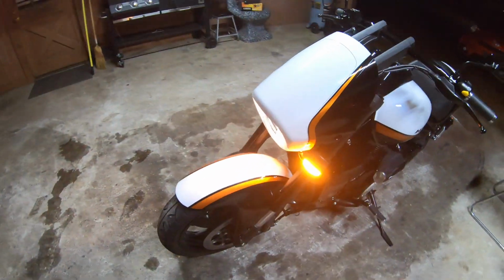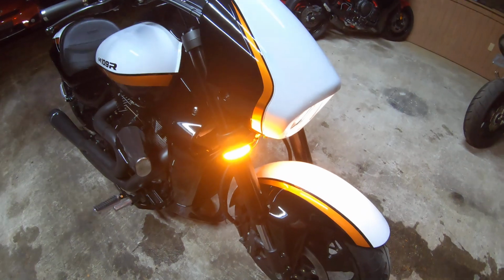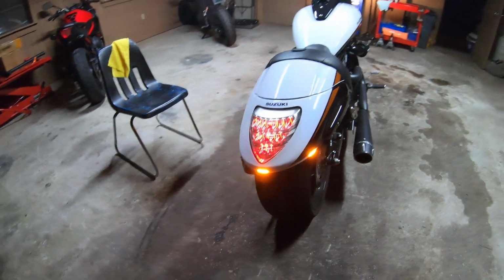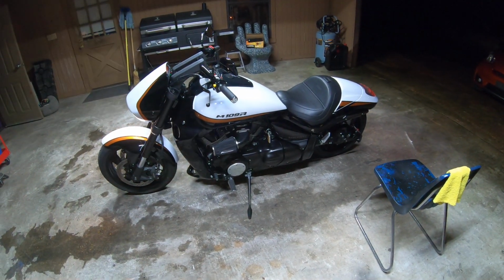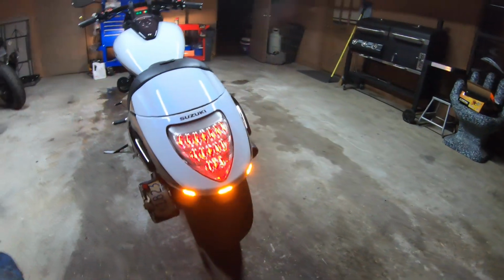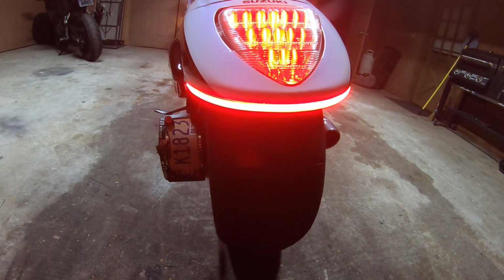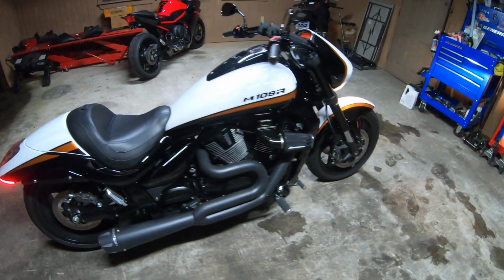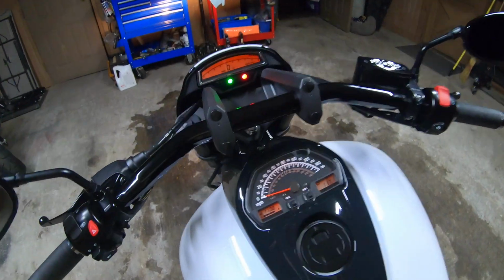M109R LED Front and Rear Turn Signals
Showing where I bought them and how much they cost.  Front and rear LED strip signals.